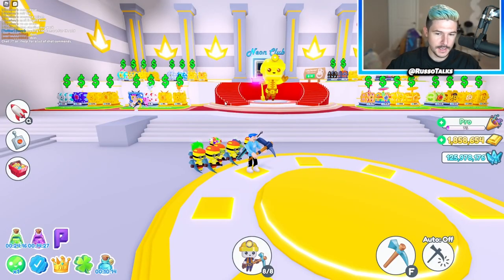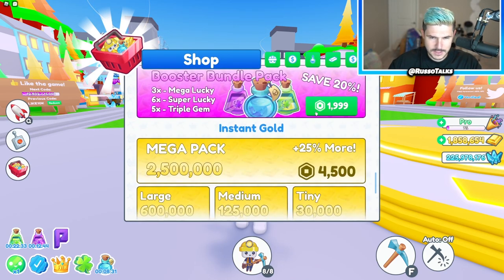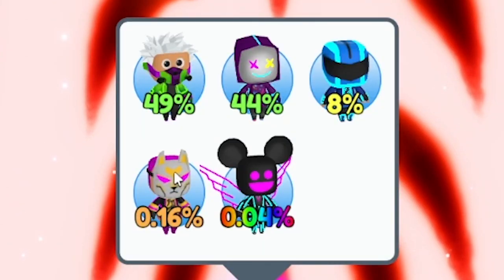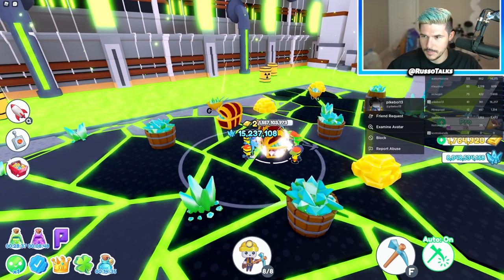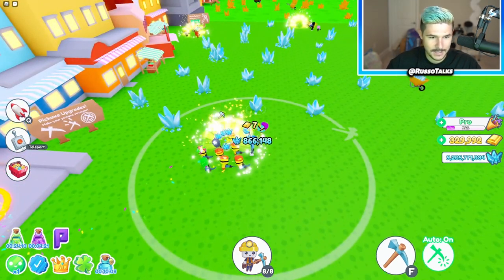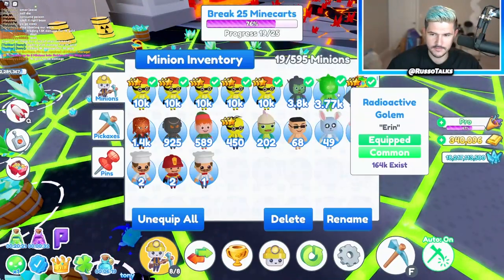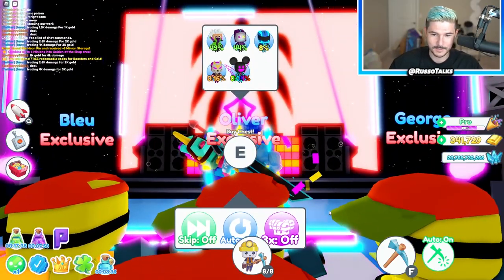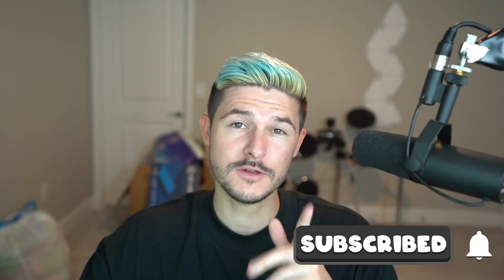I Entered The NEON CLUB And Got A RARE NEON MINION!